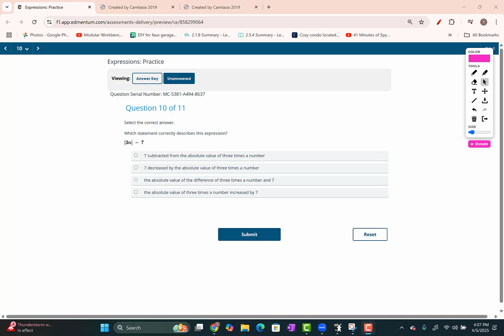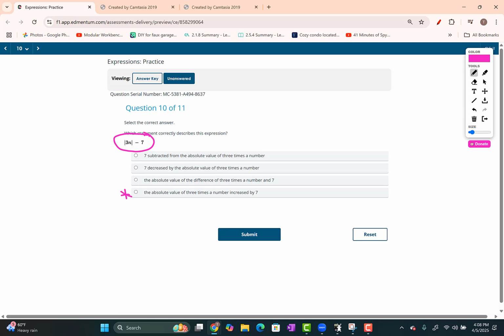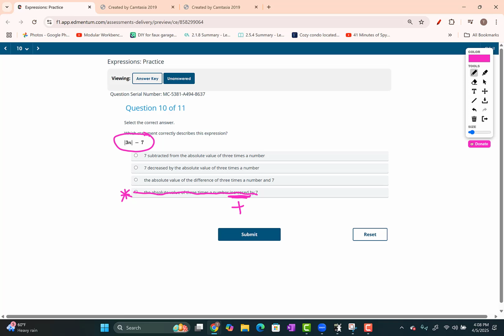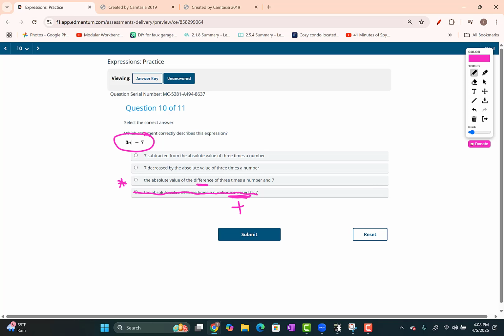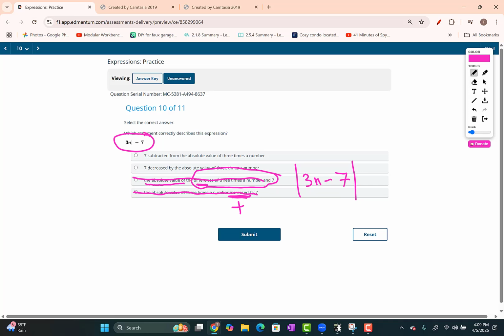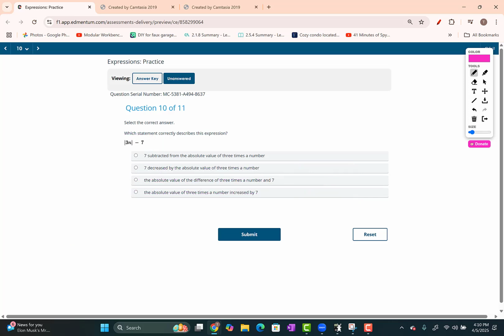Question 10 Serial Number MC 5381 A494 8637